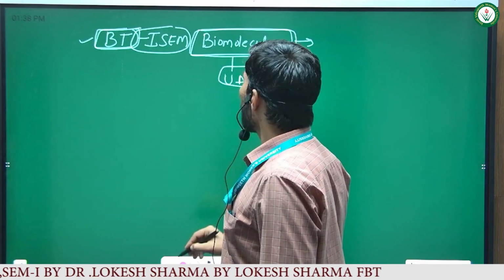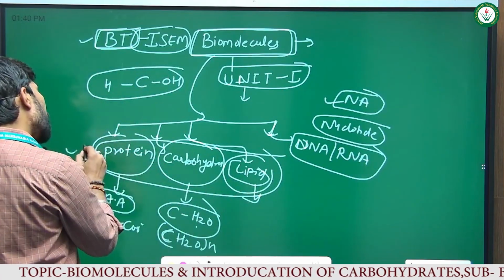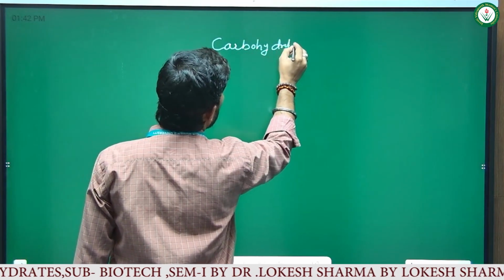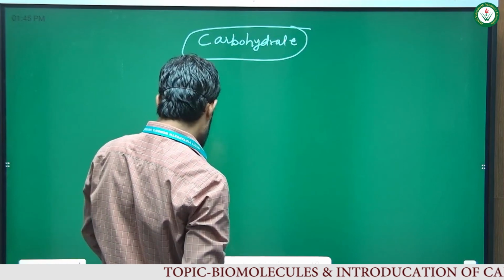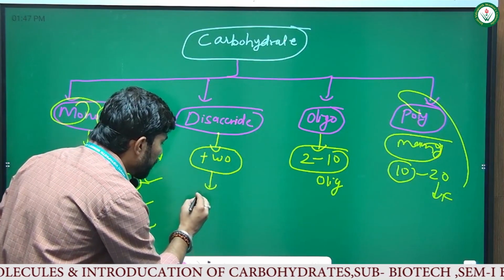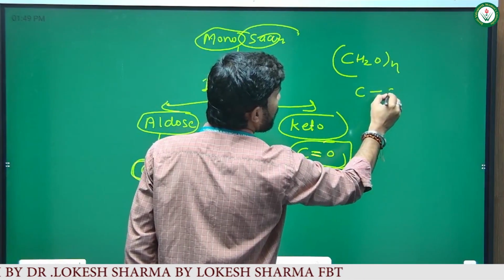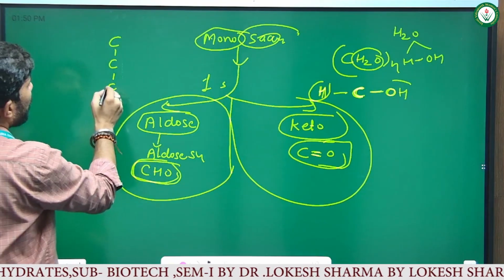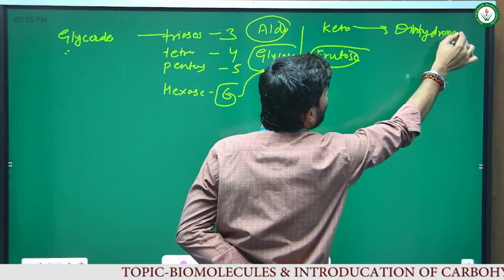JV Virtual Study -For better understanding of the Curriculum